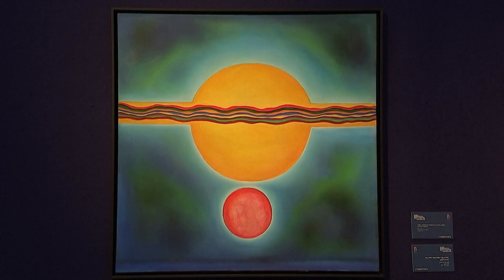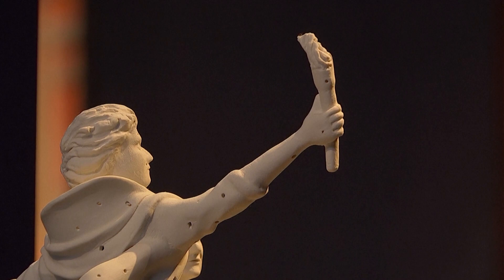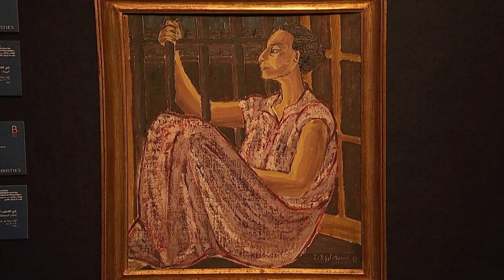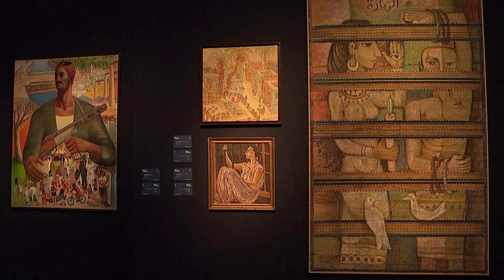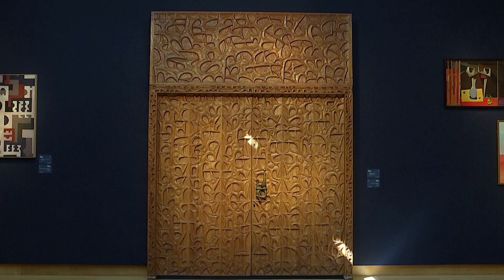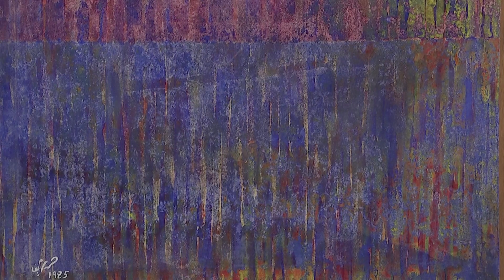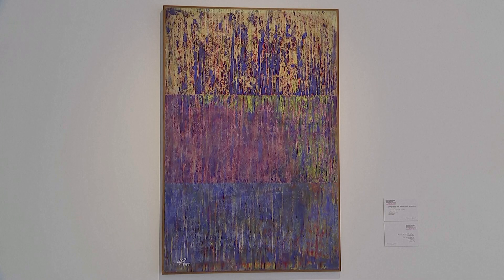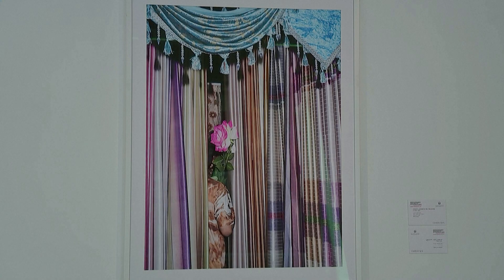Arab art celebrated with largest ever London exhibition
More than 150 works of art have been brought together for what auction house Christie's says is the largest exhibition of Arab art to take place in London.

Titled "Modern and Contemporary Art of the Arab World", the show is divided into two sections and features items from across the region, spanning 80 years and various mediums.

The non-selling "Kawkaba: Highlights from the Barjeel Art Foundation" is a gender-balanced collection featuring some 100 pieces. "Emirati Art Reimagined: Hassan Sharif and the Contemporary Voices" centres around the pioneering artist and includes items on loan and for sale.

Both sections offer paintings, sculptures and installations from celebrated and lesser-known names.

"This is special because we try to reflect on the collecting practice of Barjeel Art Foundation, 50 percent are male, 50 percent are female, from different geographies in the Arab world," Ridha Moumni, the exhibition's curator and Christie's Middle East and North Africa deputy chairman, said on the show's opening day.

Key pieces of "Kawkaba" include Syrian painter Marwan's "Head" from the mid-1970s, Lebanese artist Samia Osseiran Joumblatt's "Formative Radiation", painted in the late 1960s, and Egyptian painter and activist Inji Efflatoun's "Dreams of the Detainee" from 1961.

The Emirati section is woven around Sharif's multi-disciplinary body of work and also introduces younger talent.

The aim of the double billing is to wow and to educate, Moumni said.

"It's usually the quiet season for us because we don't have sales, so we decided to organise this exhibition to bring people to discover Arab art and culture," he said.

"We also wanted to showcase one of the most spectacular art scenes in the world that is unknown for the general public because we also serve as a cultural bridge."

The exhibition, with free entry, runs through Aug. 23 at Christie's London headquarters.

Must Share Your Thought in Comments!